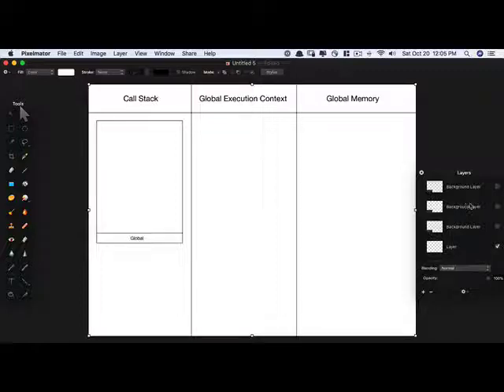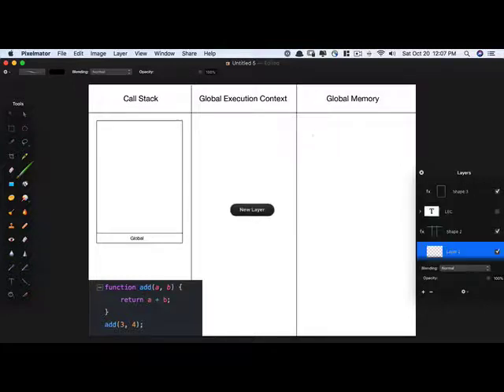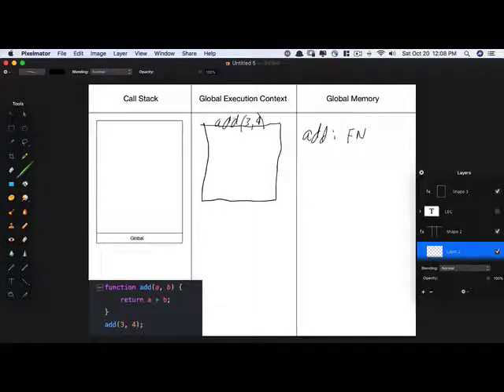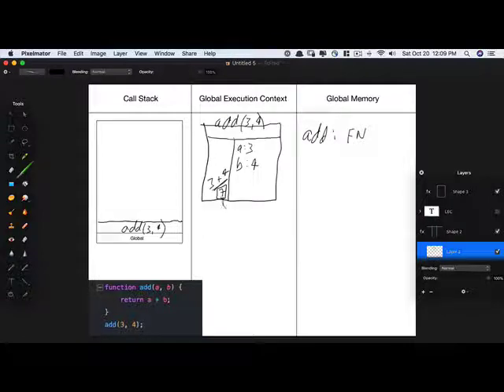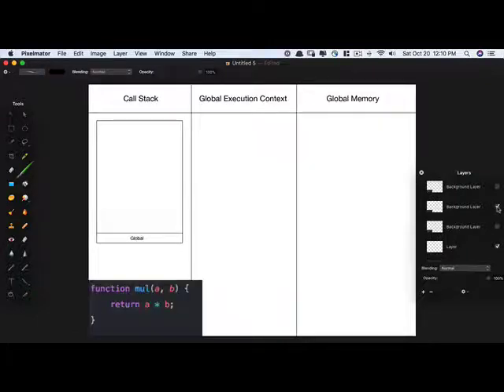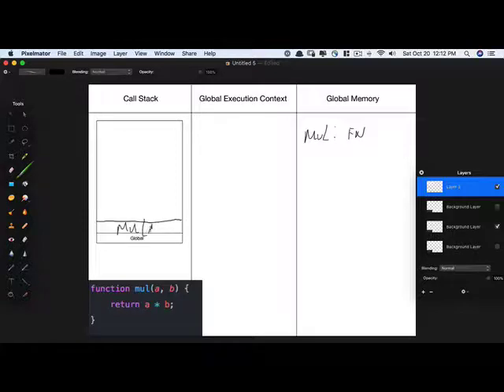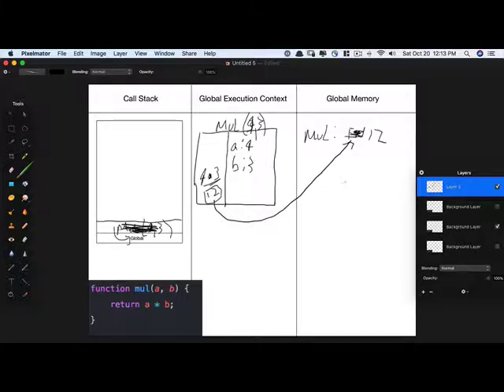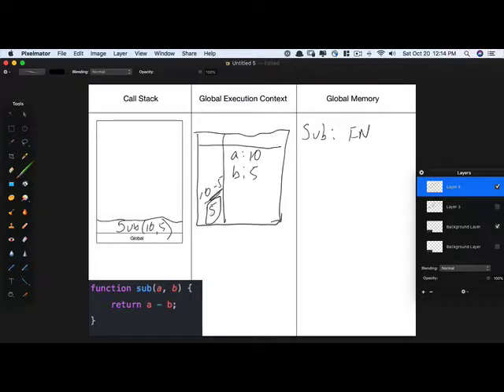JavaScript Funct-on-ions - Day 1 - SRP's - add, mul, sub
This is the start of collecting single responsibility functions that will eventually be used in other functions as days go on to compose higher order functions in different ways.